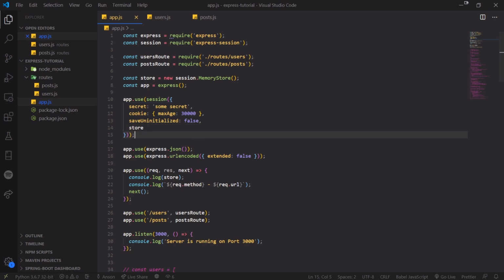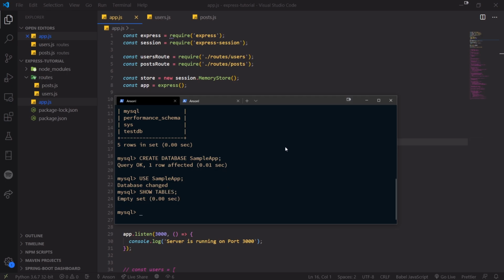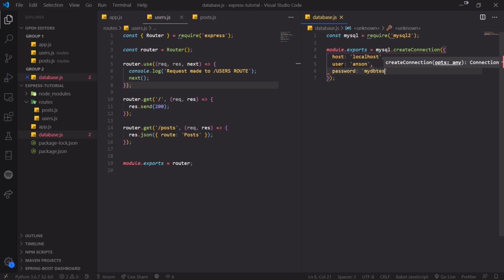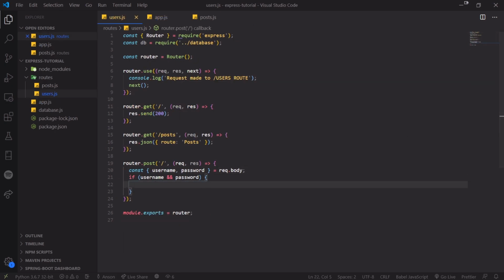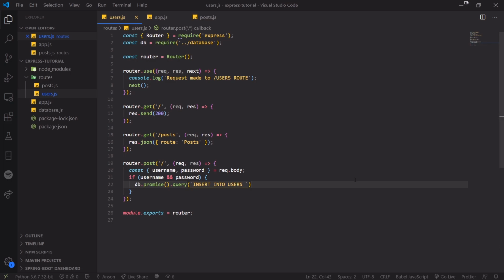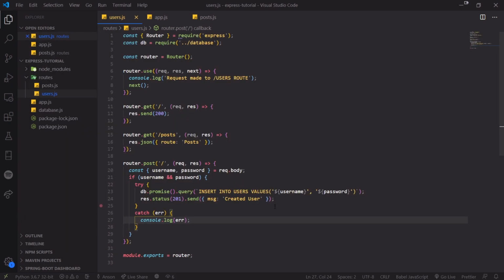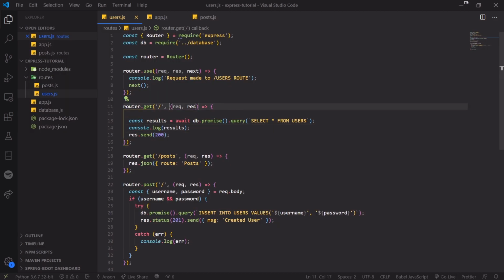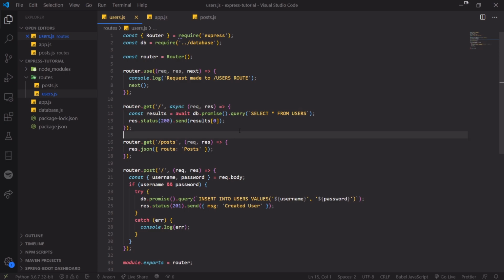ExpressJS Tutorial #8 - Connecting to MySQL Database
In this video, we're going to connect our ExpressJS Application with MySQL Server. We're going to set up a POST method for our /users route so whenever we make a POST request with the username and password in the request body, it will be saved into our database. Whenever we make a GET request to /users, it will return all of our users.